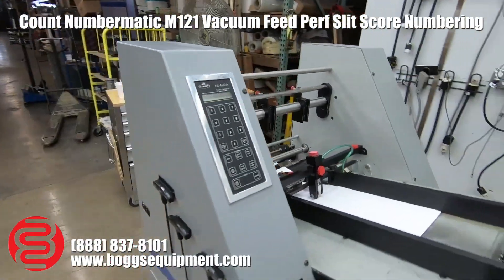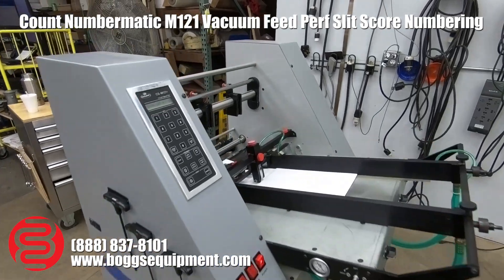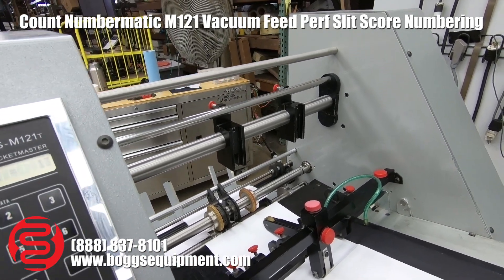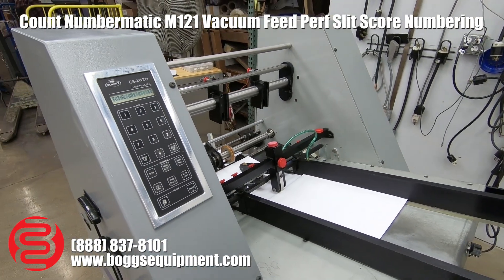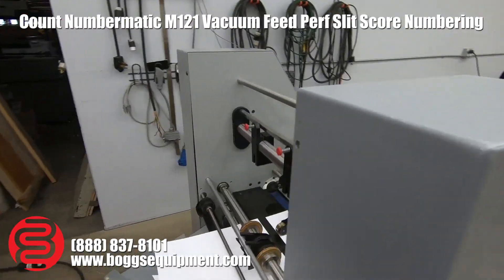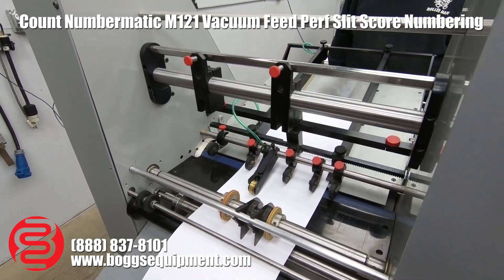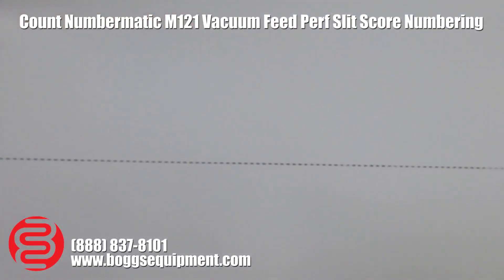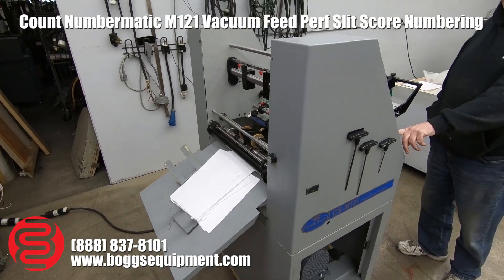Count Numbermatic M121 Vacuum Feed Perf Slit Score Numbering Machine